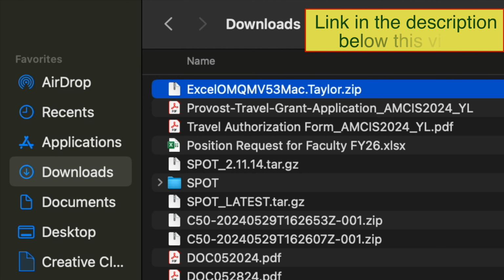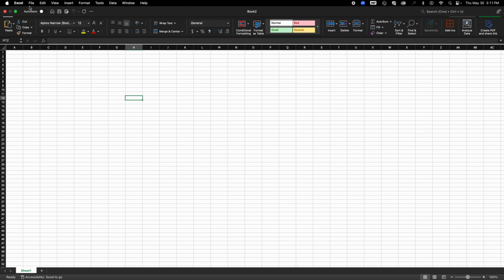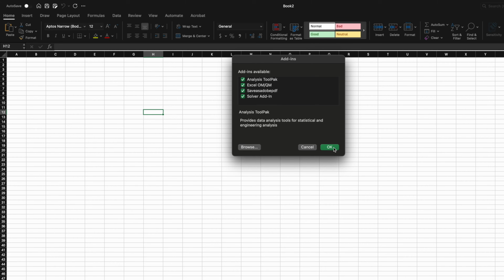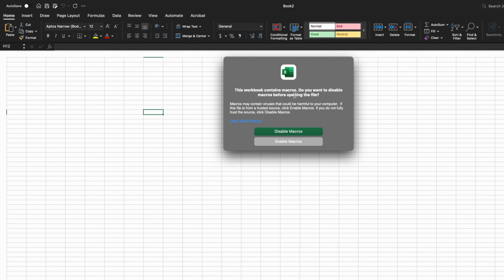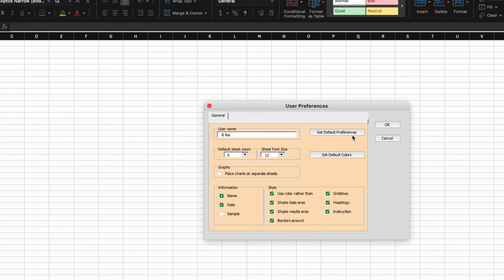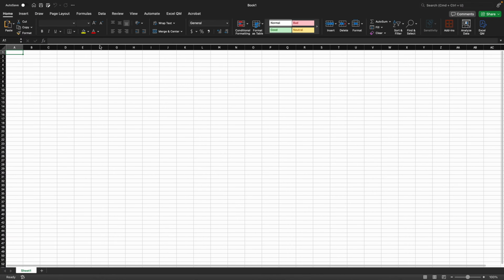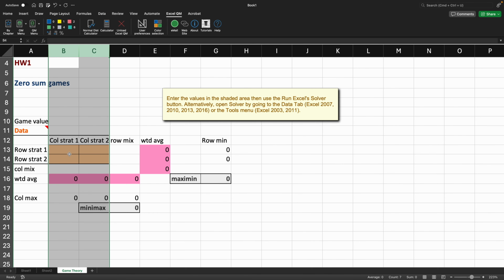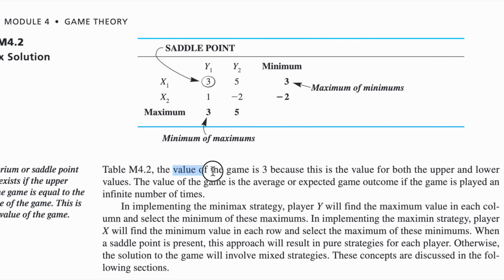Excel OM-QM for Mac